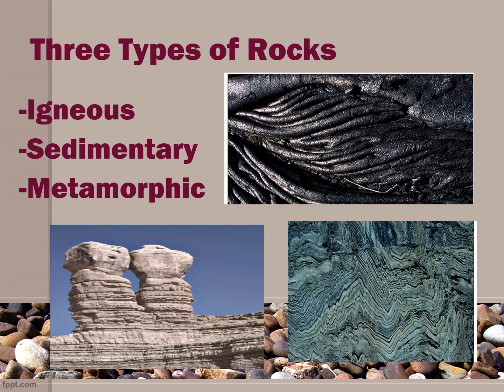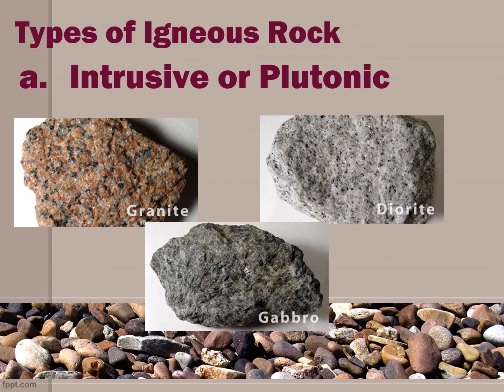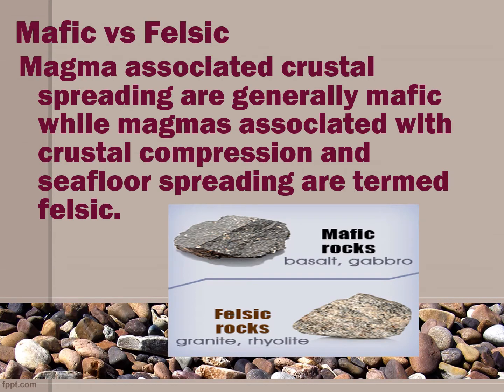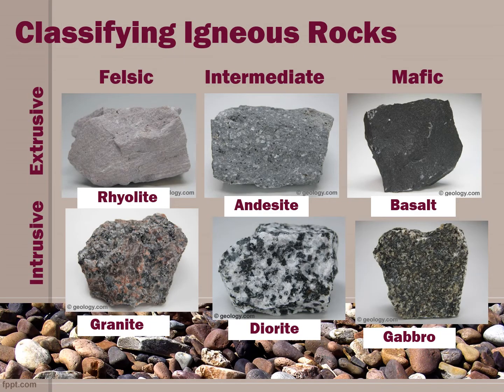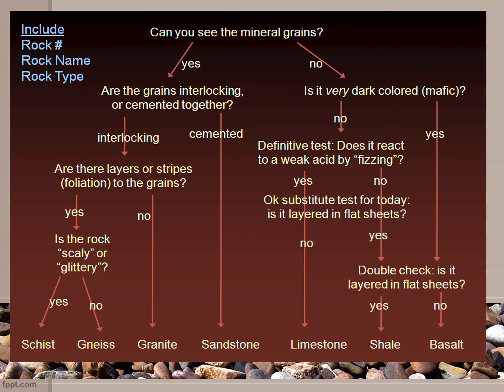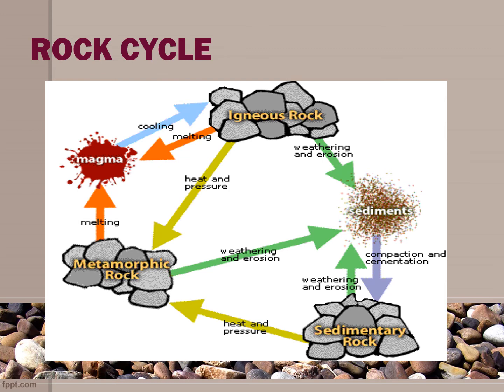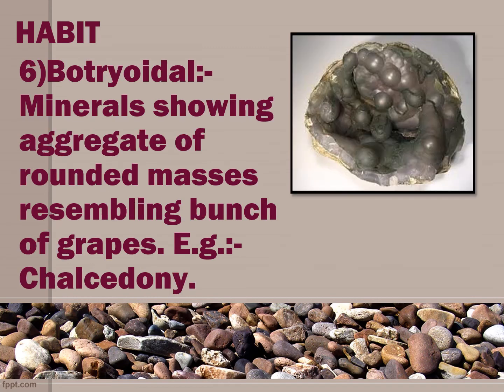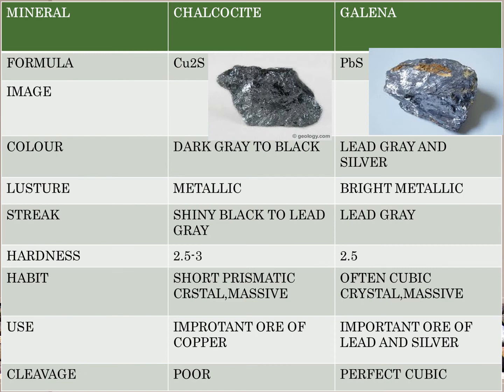ROCKS AND MINERALS |Earth and Life Science Made Easy | Teacher AJ